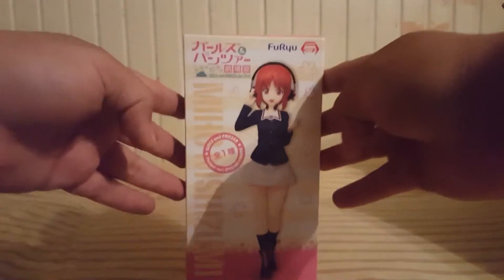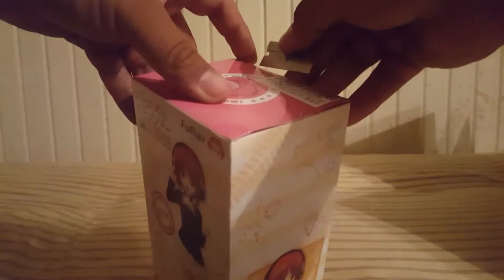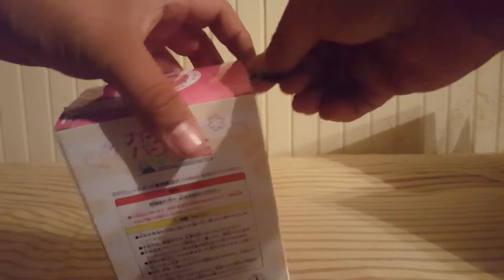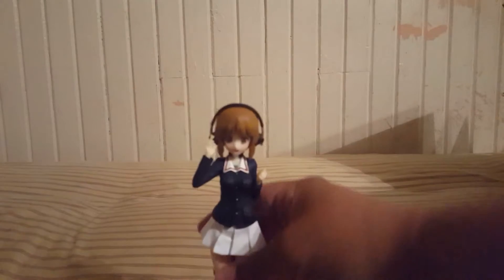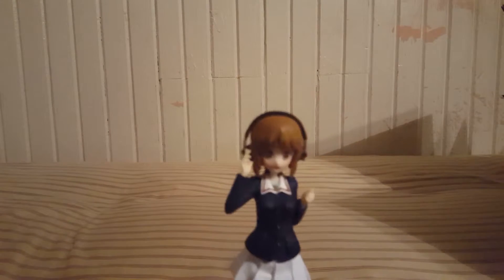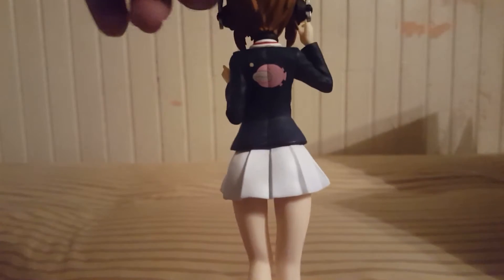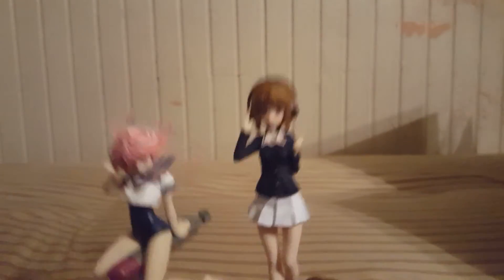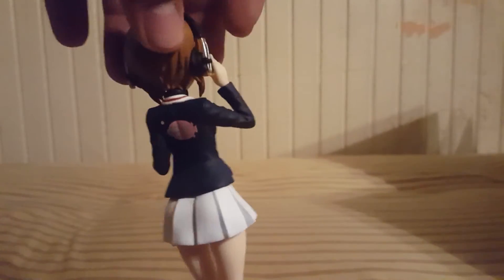Girls und Panzer Panzer Vor! Nishizumi Miho Special Figurle (unboxing)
This would be my seventh figure won from toreba.